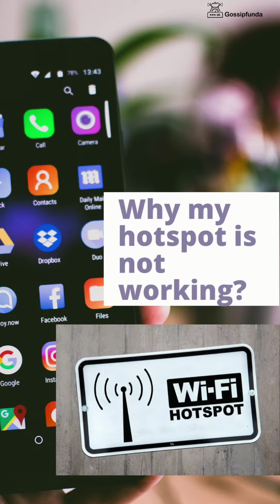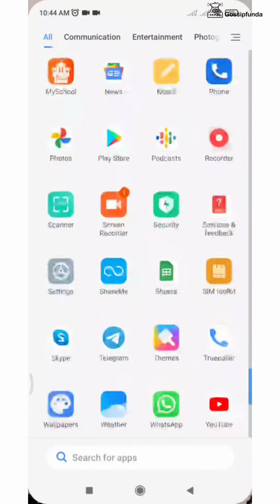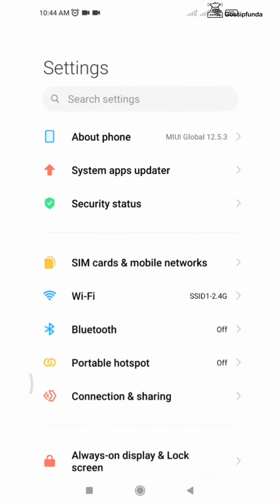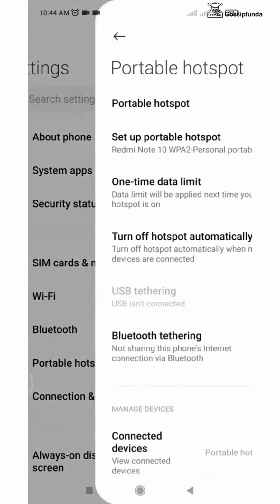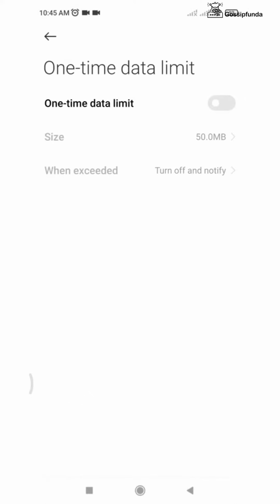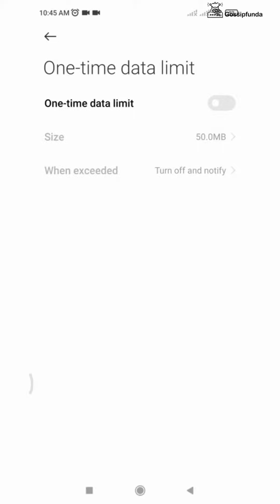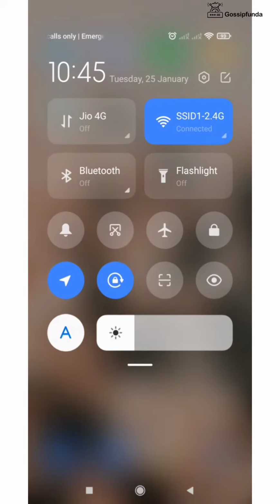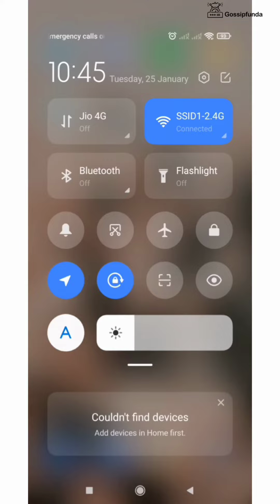Why my hotspot is not working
Why is my hotspot not working
Here is this video you will learn to fix the issue of android hotspot is not working

1. Link to the short in question
2. Link to your YouTube channel (for ownership verification)